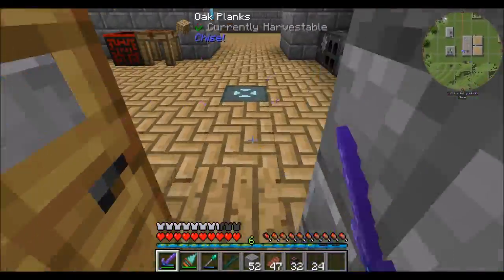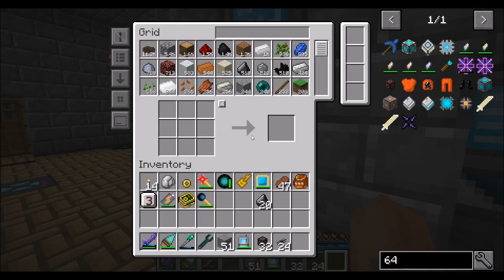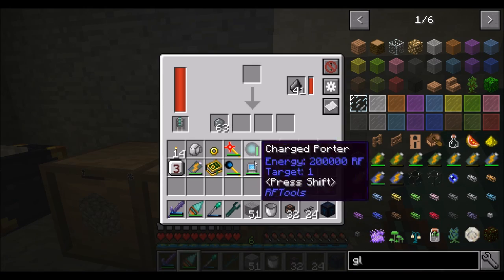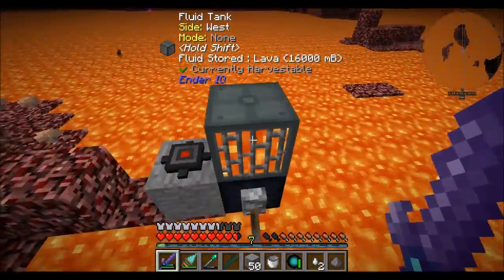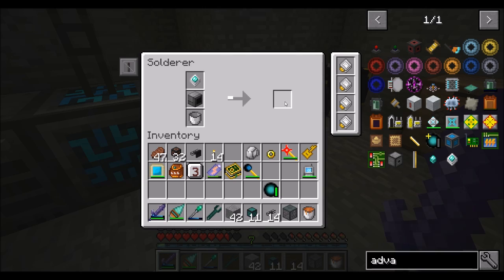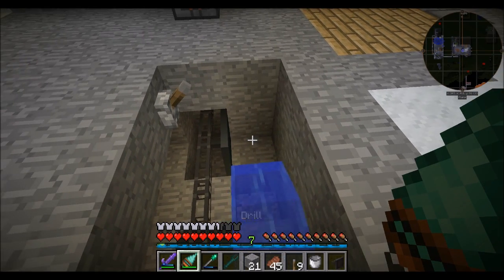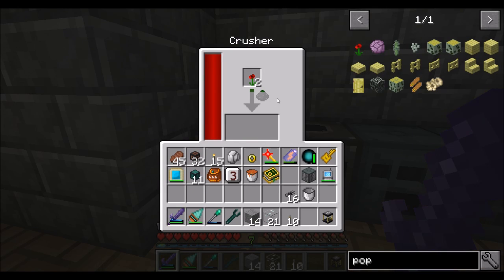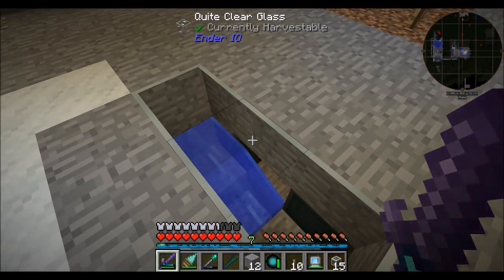Lets Play S8 E30 Lava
Getting Lava from where else? The nether!